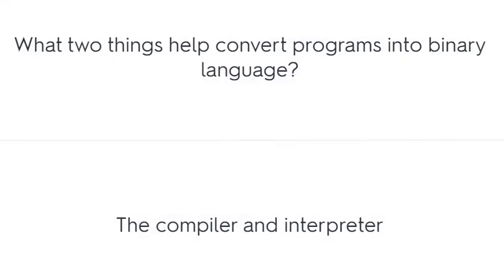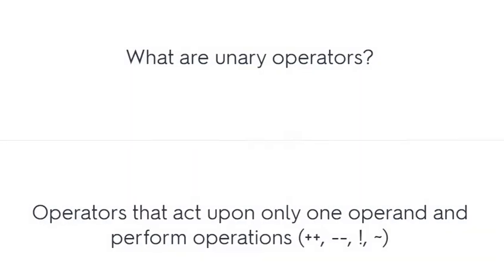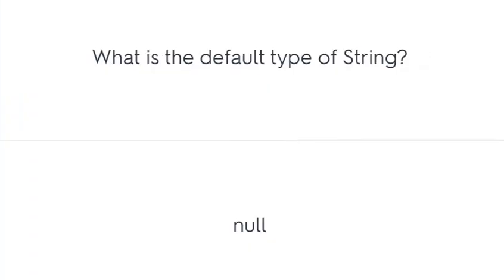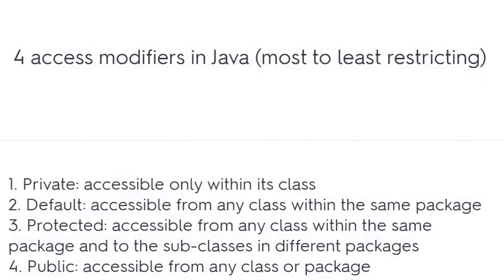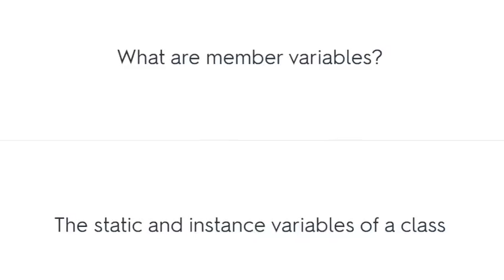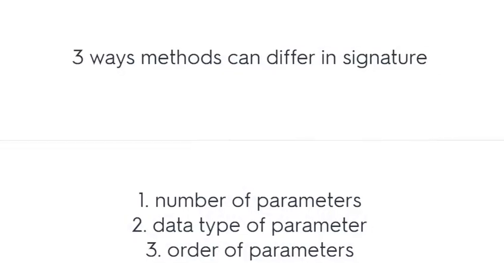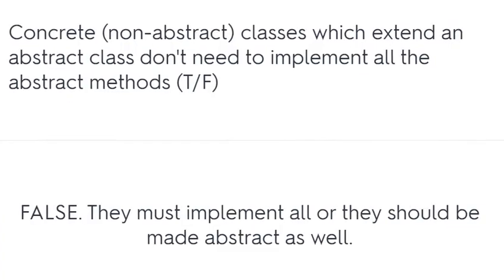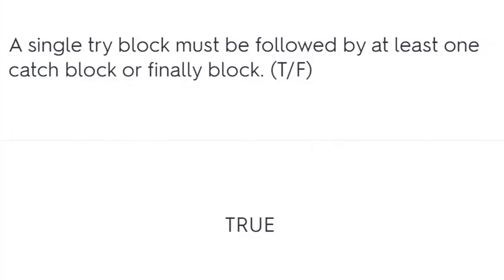Certification Exam For Java Free Study Guide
These flashcards will help you study for the certification exam for Java.

Study in the car or when you work out. Good luck